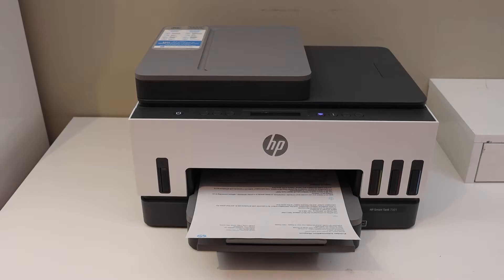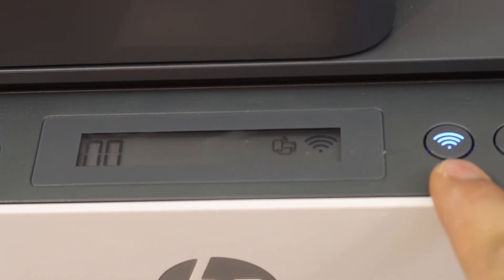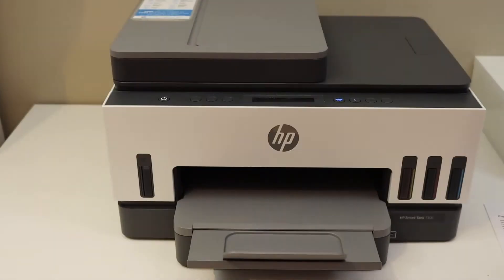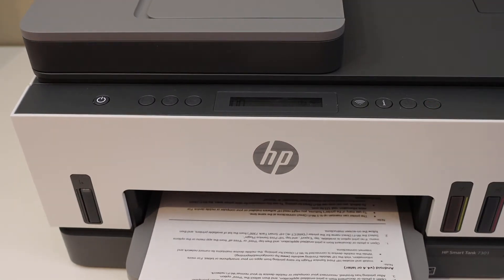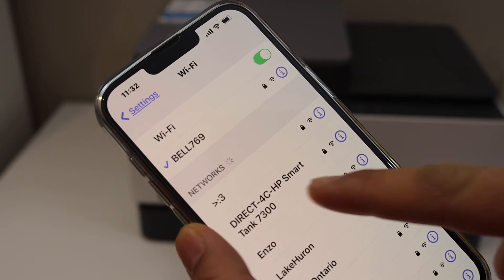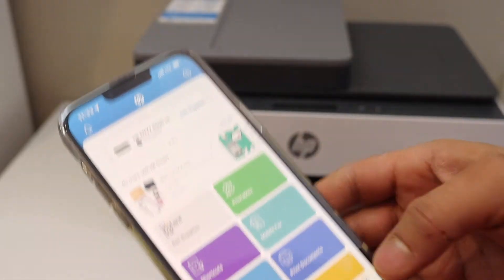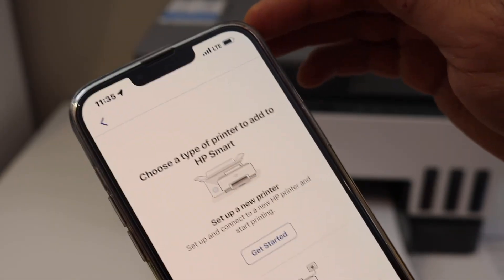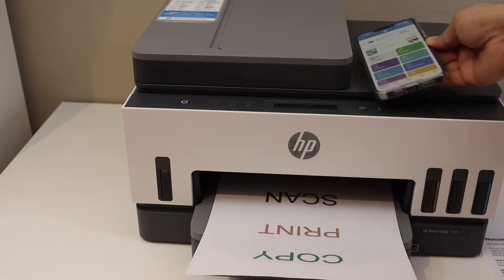HP Smart Tank 7300 WiFi Direct setup.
This video shows the process to do the WiFi Direct Setup of your HP Smart Tank 7300, 7301, 7305, 7306, 790, 750, 720 Printer.